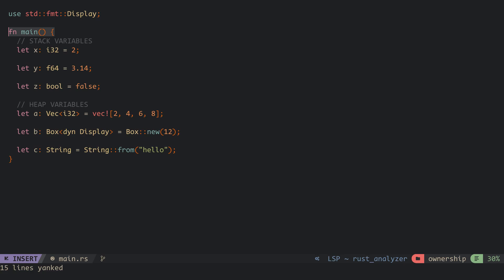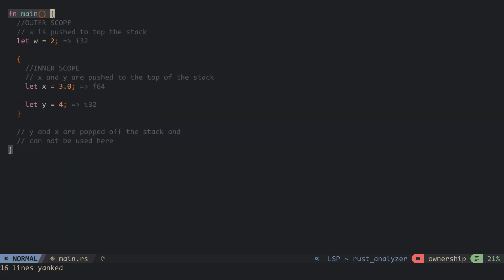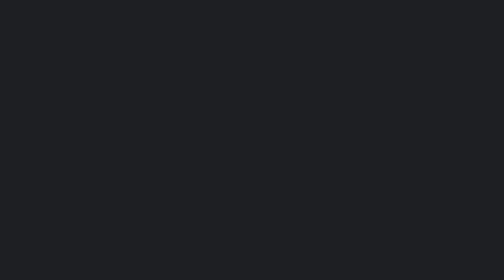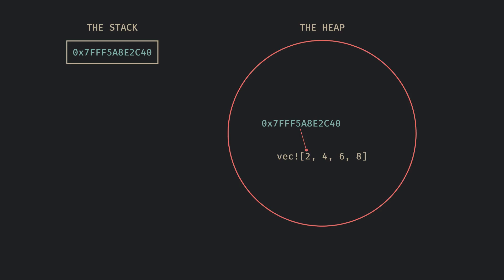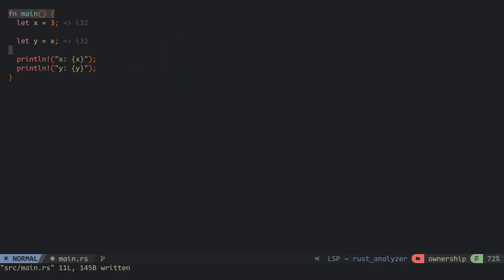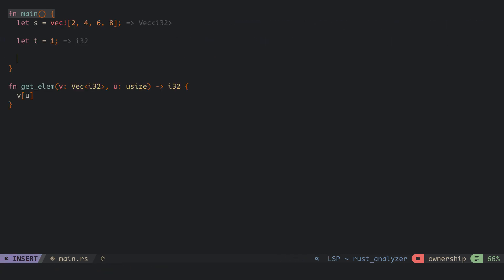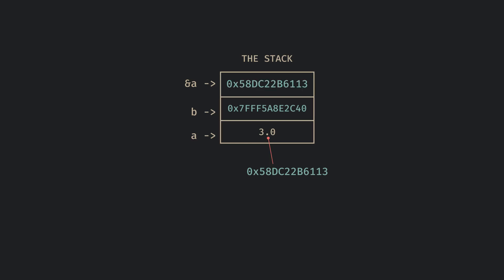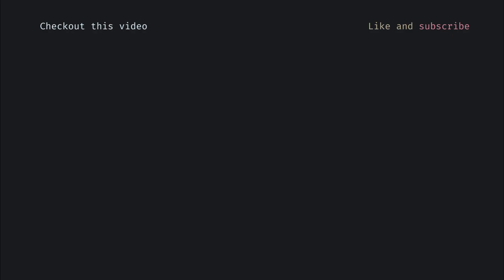Ownership in Rust Explained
This explains the ownership system in Rust very simply and comprehensively. It begins by explaining the allocation and deallocation from the stack and heap, which provides a foundation for understanding the ownership system.

Timestamps
00:00 The stack and the heap
02:40 The rust ownership model
05:30 References and Borrowing (Introduction)